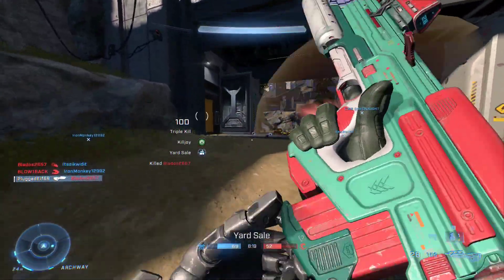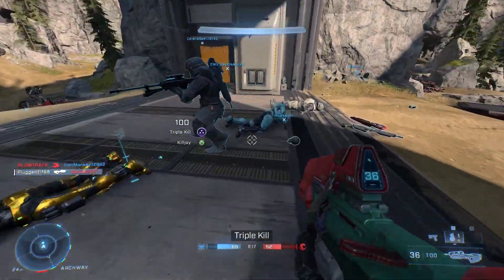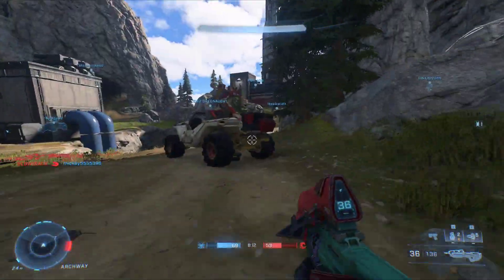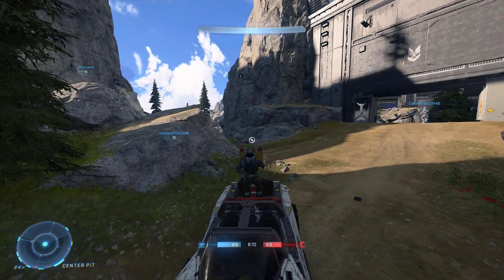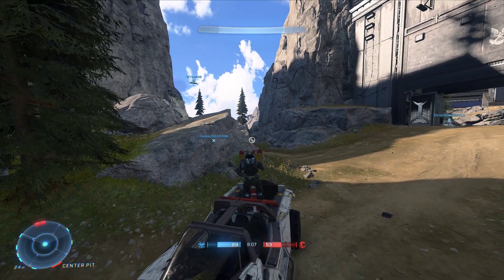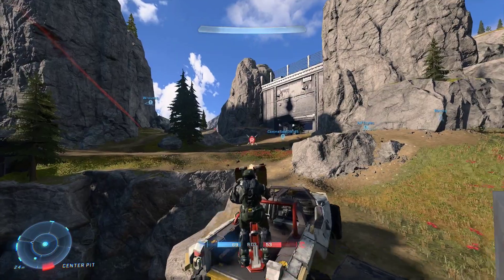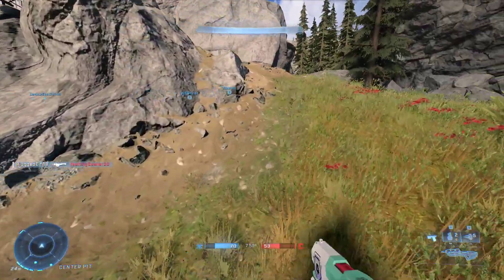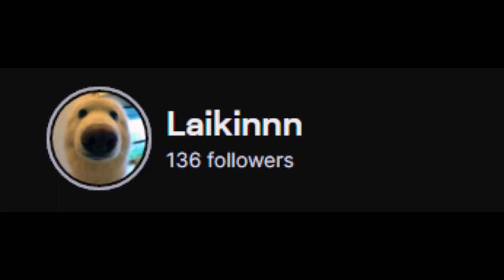2 Minutes in Halo Infinite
Follow me through an eventful two minutes in Halo Infinite. If you were wondering, I'm still very angry about that first missed sniper shot ruining the clip :(

Enjoyed?